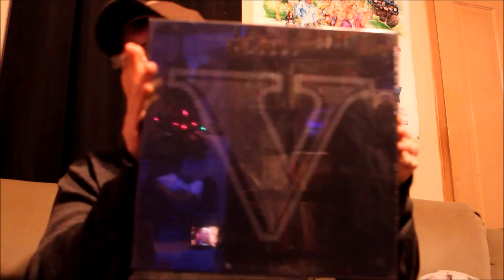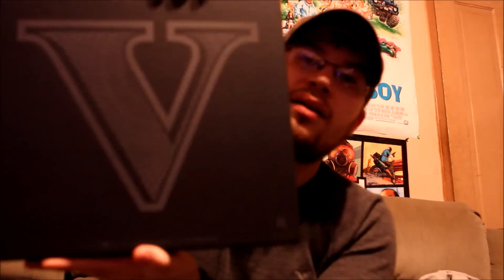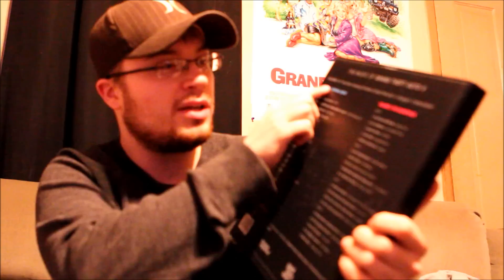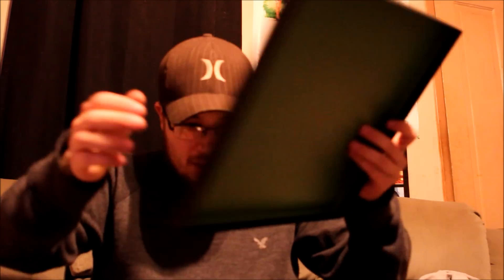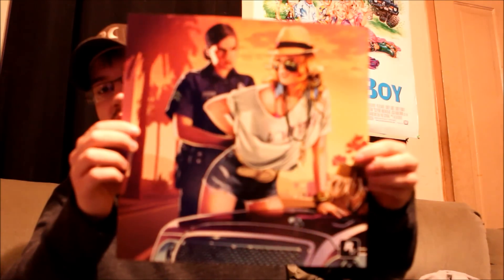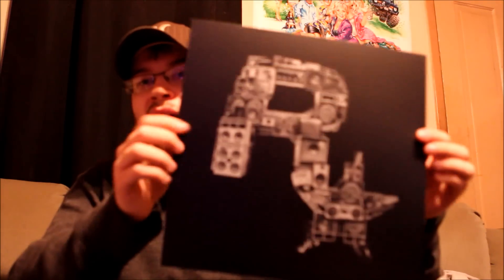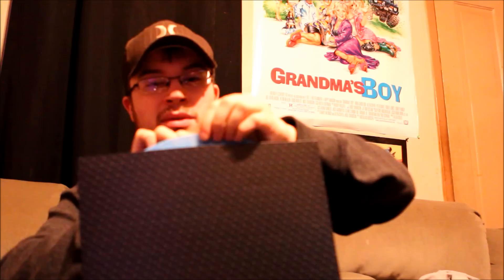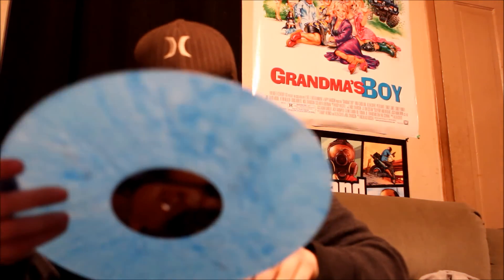Grand Theft Auto 5 Limited Edition Vinyl Soundtrack Unboxing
My unboxing of the GTA 5 Vinyl Soundtrack from Mass Appeal Records which you can still get here but I don't know for how long since only 2,500 are being made